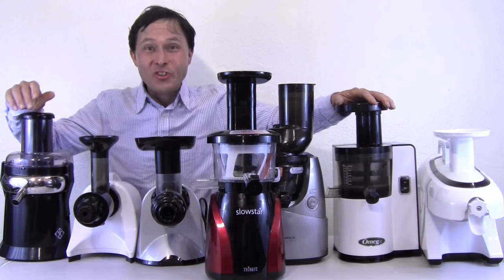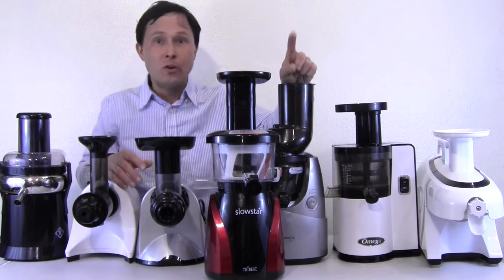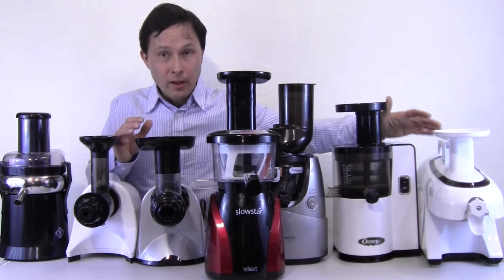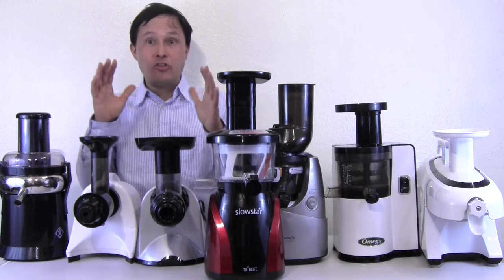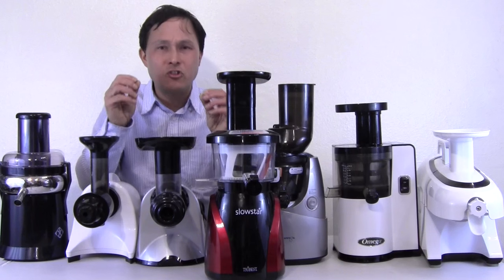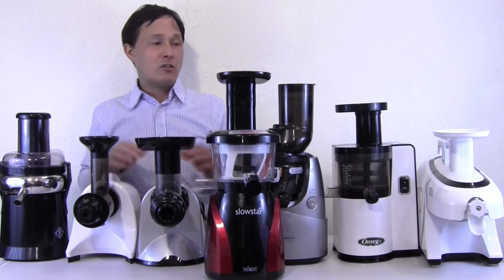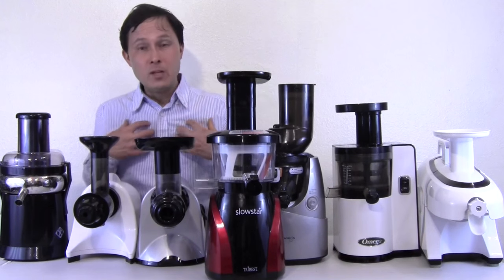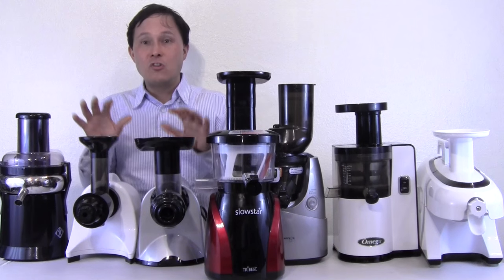Best Juicers for 2016 Based on Your Needs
shares with you the best juicers for 2016 based on your specific needs.  People that recommend a certain juicer that "Is the best" may be doing you a dis-service, as John realizes each person has different needs when it comes to juicing.  In this episode, you will learn all the major criteria that you will want to take into consideration before buying a juicer to make sure you get the right juicer the first time.

John will cover all the best name-brand juicers on the market for 2016, and share with you which one would best meet your needs depending on the following criteria that is most important to you:

09:44 Juice Yield
12:09 Nutrition of Juice
16:08 Taste of Juice
16:37 How long to Clean
19:42 How long to Use
22:37 Cost of Juicer
25:09 Noise of Juicer
26:28 Specific Produce You are Juicing
31:28 Easy to Use
33:43 Feed Chute Size / Funnel
35:55 Other functions besides Juicing
39:37 Length of Warranty
40:46 Type of Extraction Method
41:32 Is the Manufacturer Established?
42:45 Customer Service of Manufacturer?
44:12 Where to Purchase Your Juicer
47:16 How long to Prepare the Produce
49:41 Amount of Pulp Created in Juice
52:09 How Much Foam does the juicer make
53:37 How powerful is the motor
56:25 Weight of the Juicer
58:38 Container Catch Size

After watching this episode, you will discover which juicer is best at each of the crtieria listed above.  Hopefully, after watching this episode, you will be better able to determine the best juicer for you, based on your specific needs.